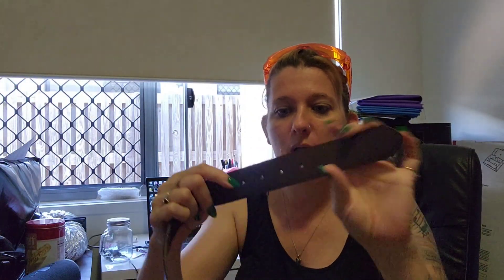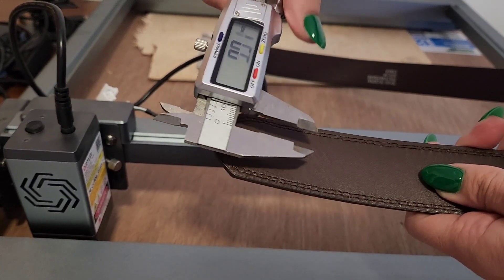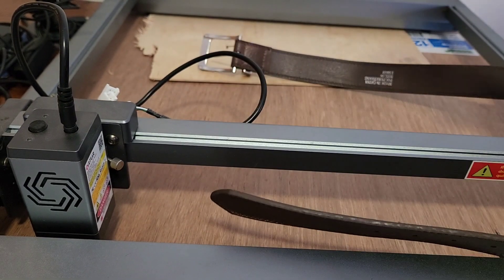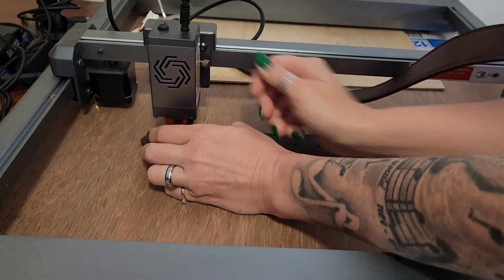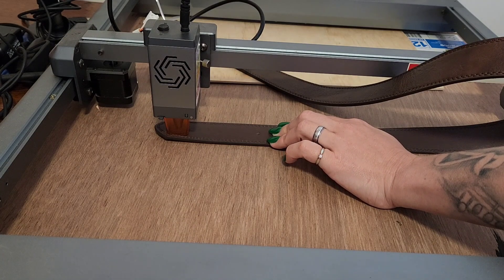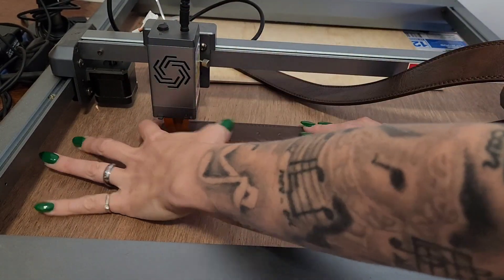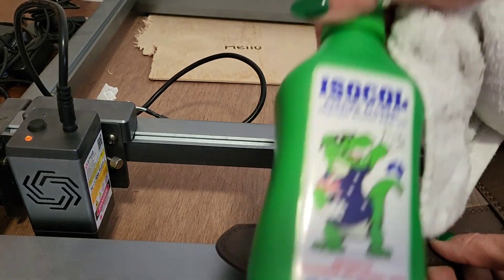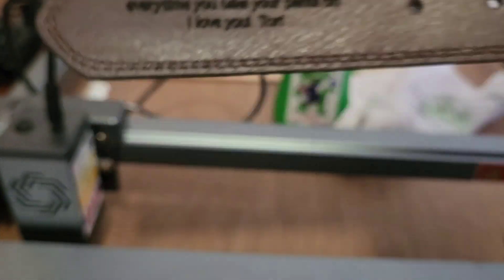Ortur 10W laser. Let's engrave a belt for Valentine's Day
To receive $60 off please use the code 'J60'

The software I was using today was Lightburn.

The belt was from Kmart. ($10)